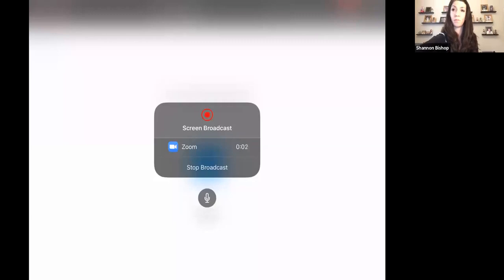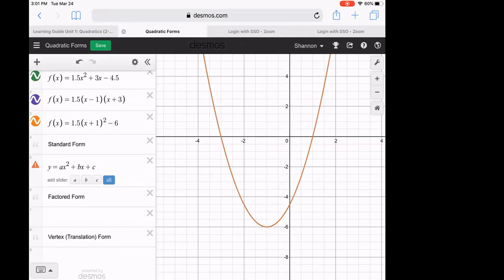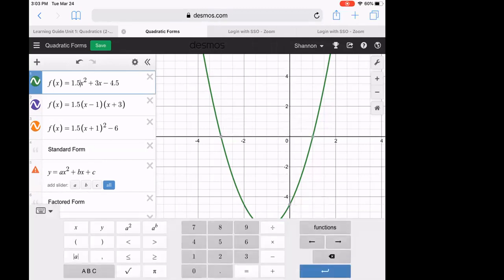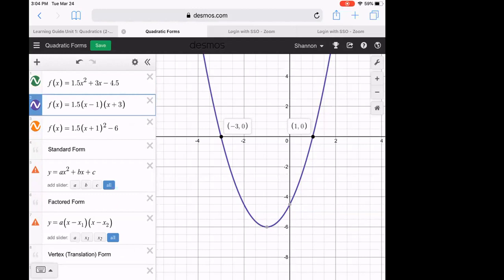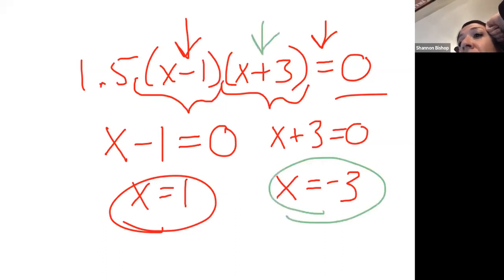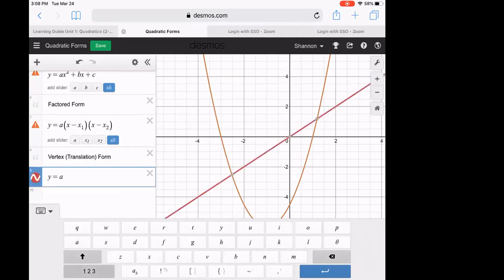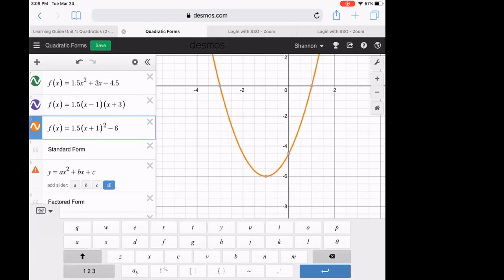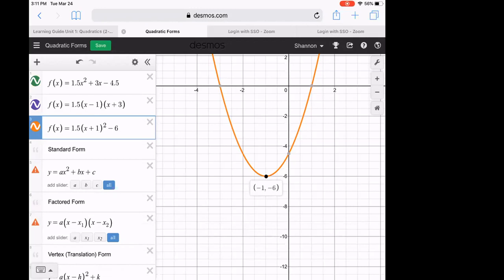Quadratic Forms Video